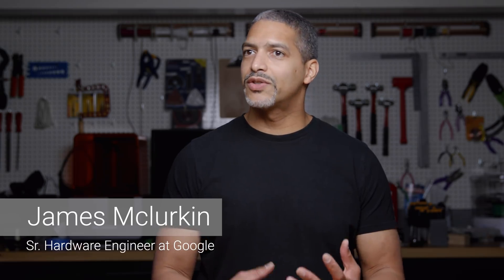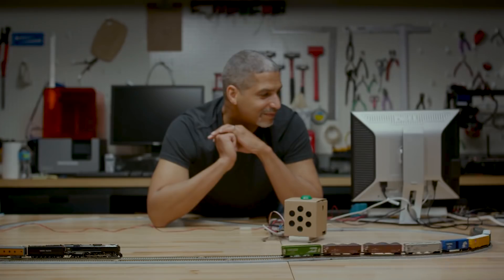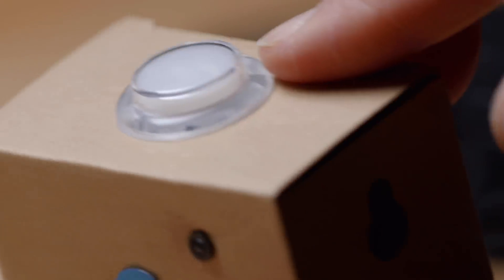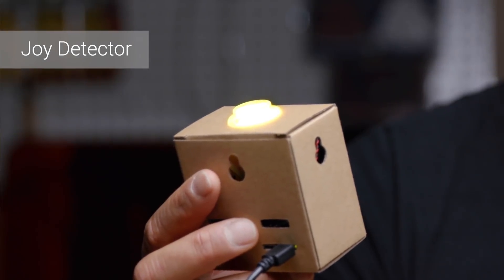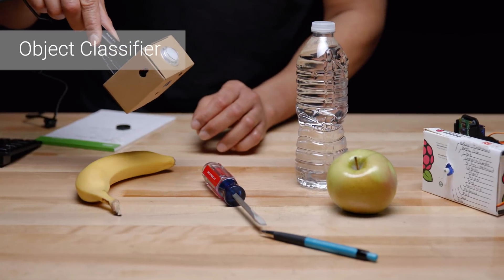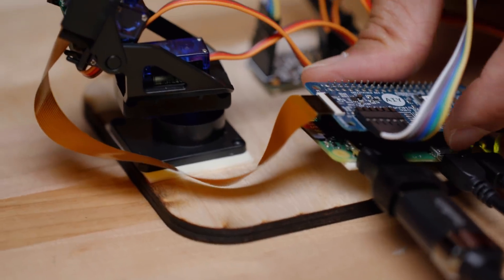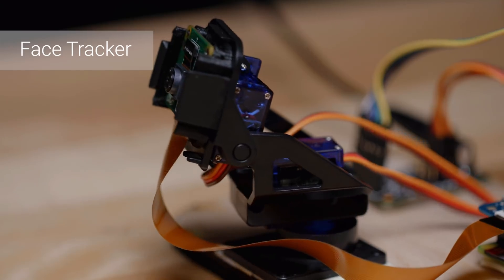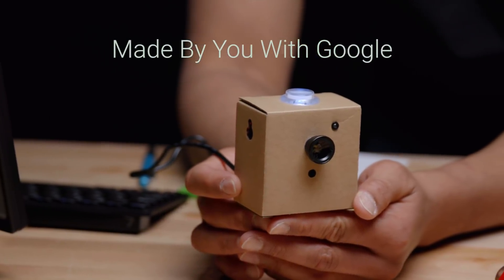AIY Projects: DIY AI for Makers - The Vision Kit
Learn all about the newest AIY project - the Vision Kit! AIY Projects brings do-it-yourself artificial intelligence to the Maker community. James, AIY Projects engineer, explains the amazing features of the Vision Kit. We can’t wait to see the awesome and unexpected ways you will use vision in your own projects. Use AIYprojects on social media to help us find your inventions and let us know what you’d like to see next. For more info on AIY Projects go